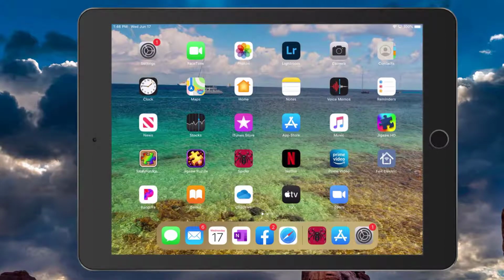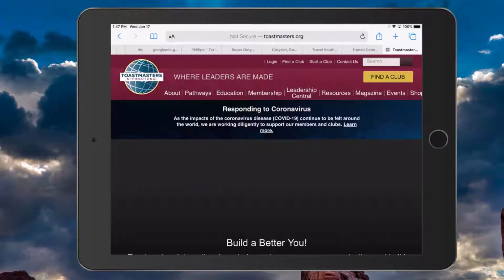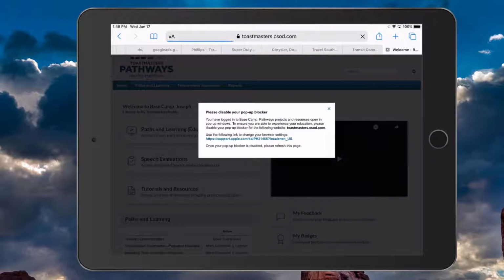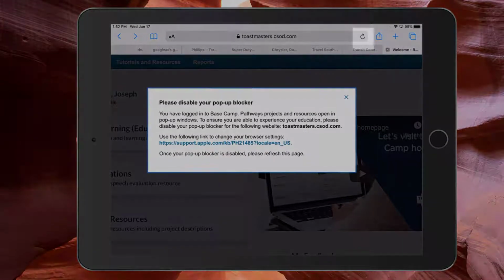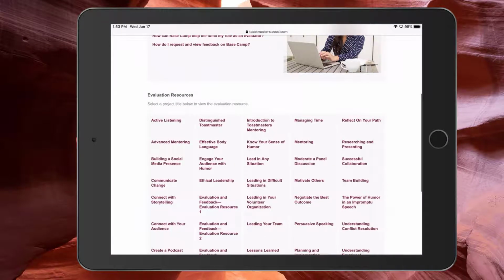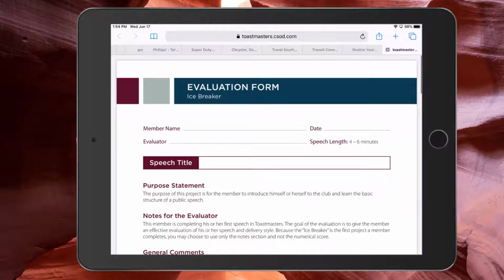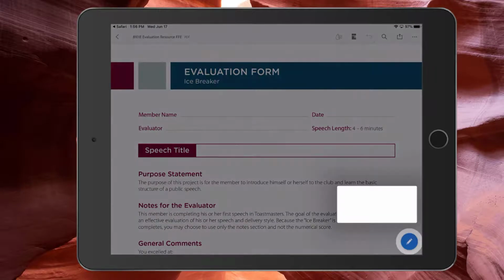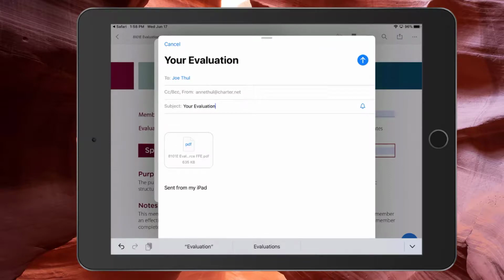Completing a Pathways Evaluation on the iPad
See how to find the evaluation form for a pathways speech, fill it out and send it to your speaker all electronically and all on the iPad.